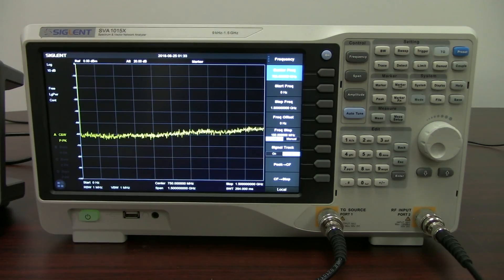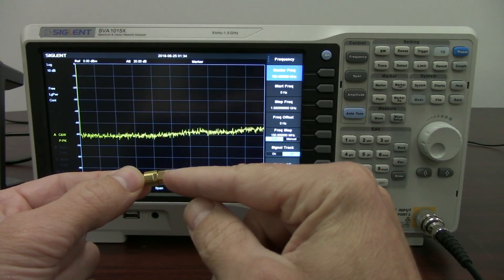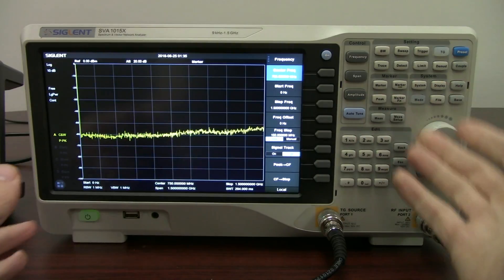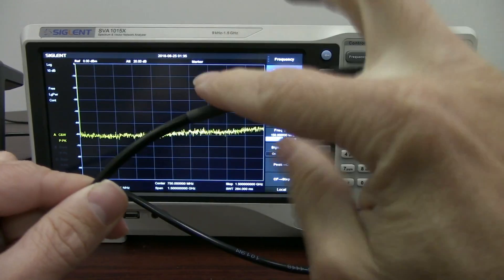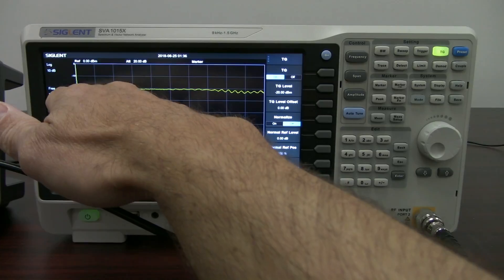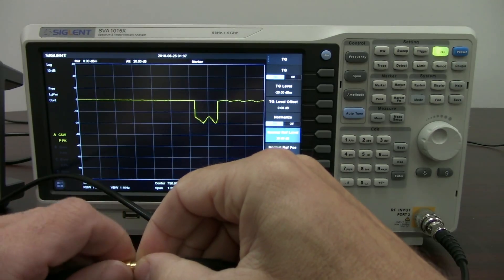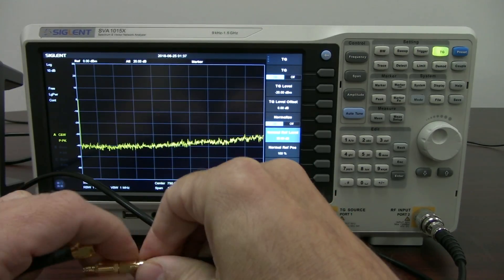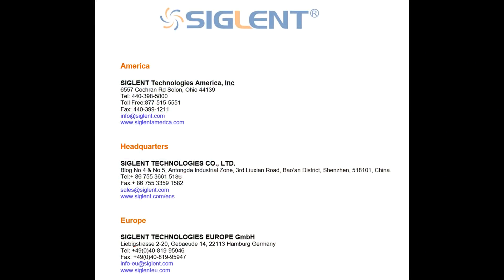Attenuator verification using a spectrum analyzer with tracking generator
In this video, we show how to use a spectrum analyzer with a tracking generator to verify the attenuation value of some off-the-shelf RF attenuators.